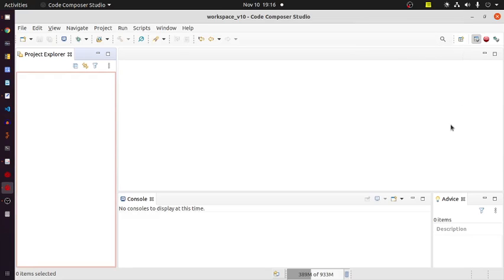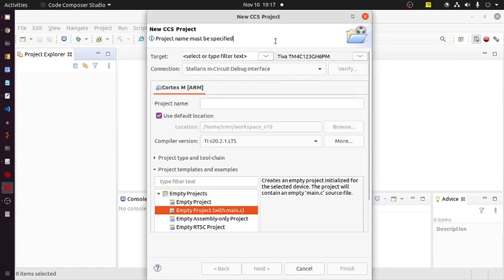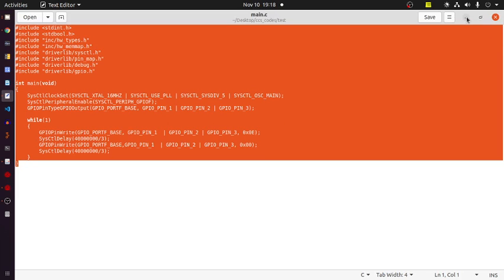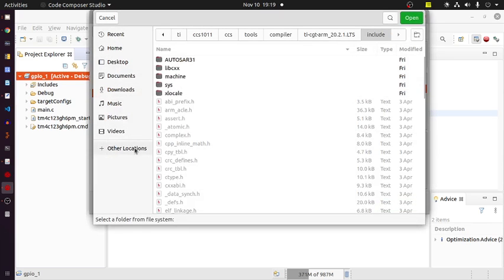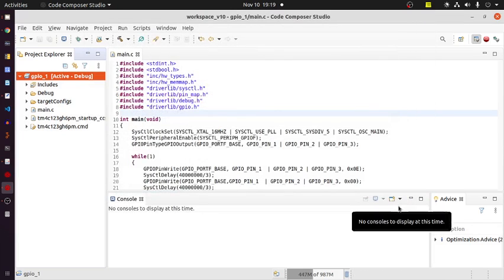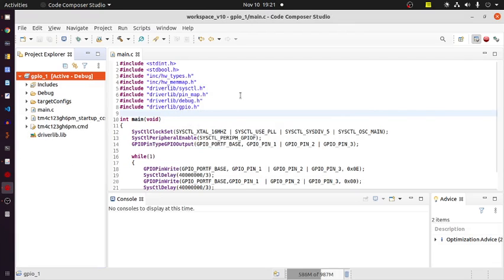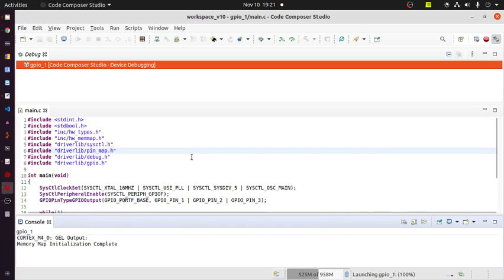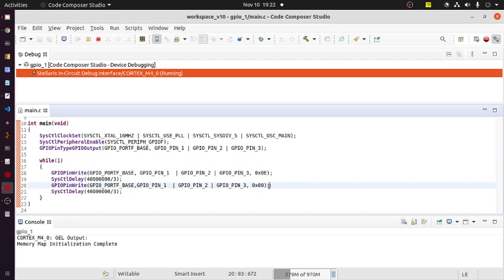CCS Settings and upload code to TIVA-123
This video demonstrates how to write code in CCS and upload to TIVA 123 board using Linux